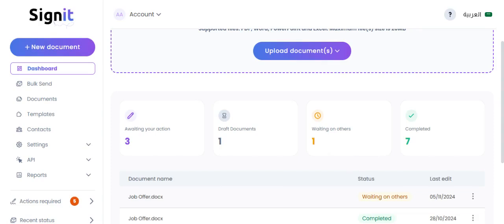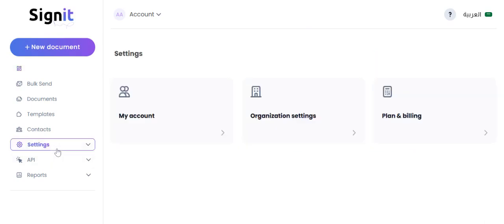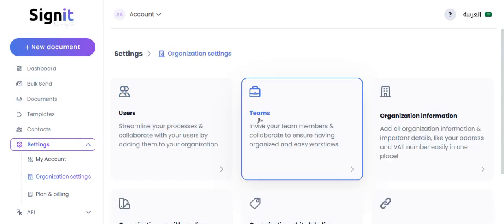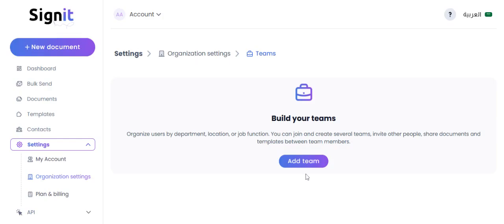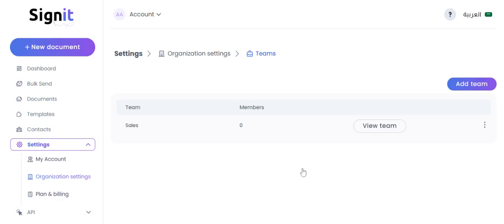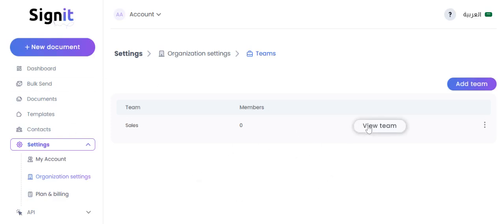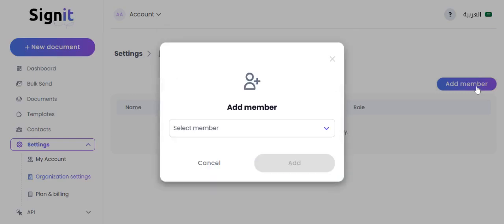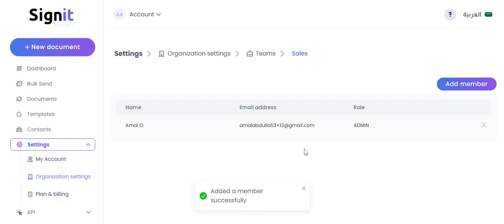How to add teams to your account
Learn how to easily add teams to your account in Signit with this step-by-step guide.